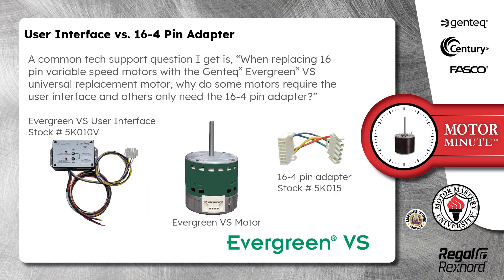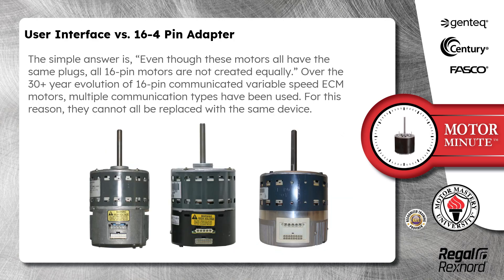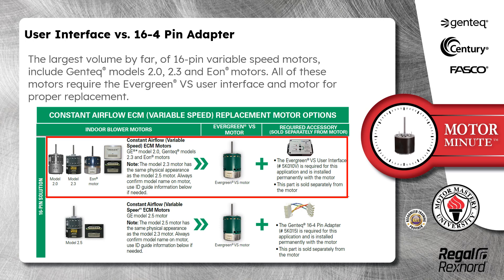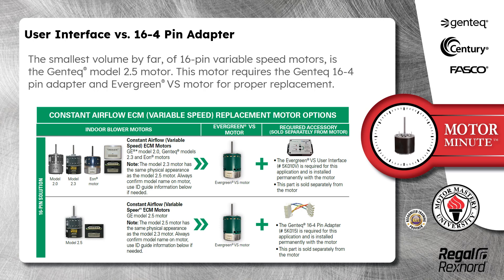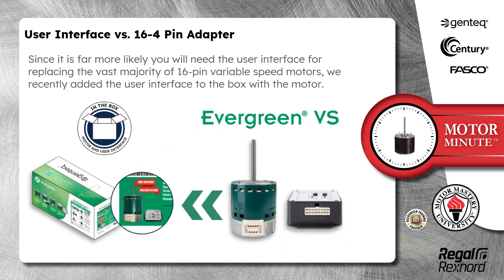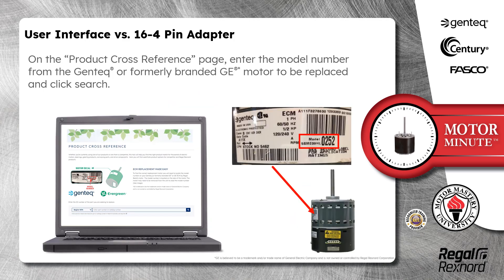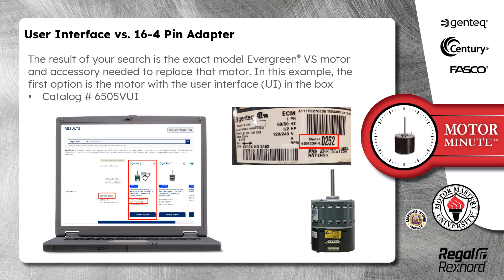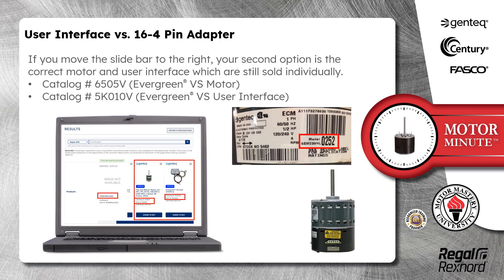Motor Minute™ Technical Tip: Evergreen® VS User Interface vs 16-4 Pin Adapter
This month's Motor Minute topic is about the Genteq® Evergreen® VS User Interface and the 16-4 Pin Adapter. Watch and learn how to accurately select the correct Evergreen VS replacement motor and accessory for replacing 16-pin variable speed motors.

MCV23077E